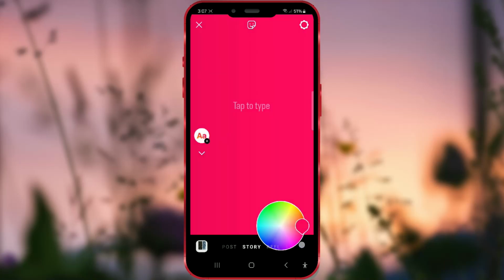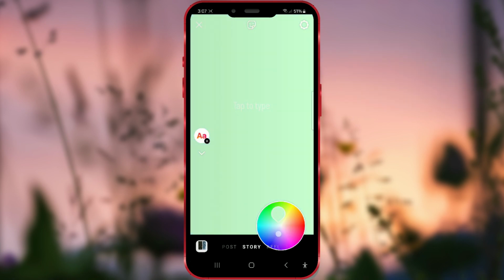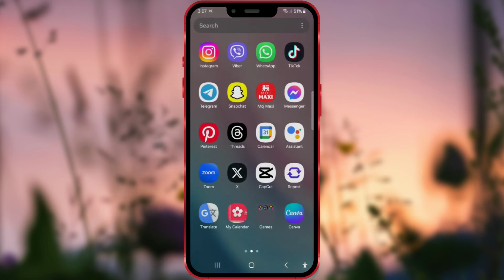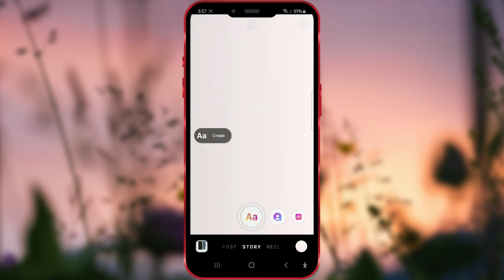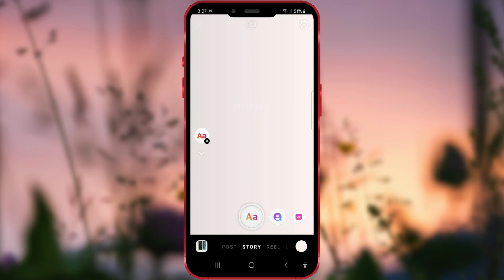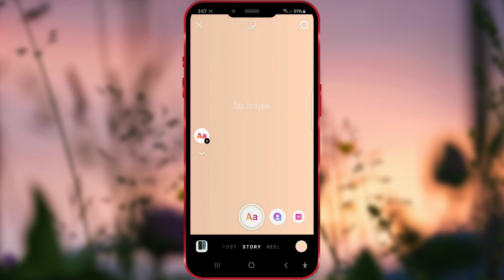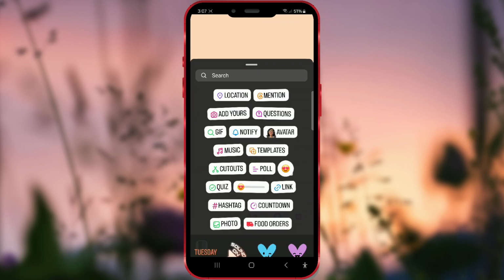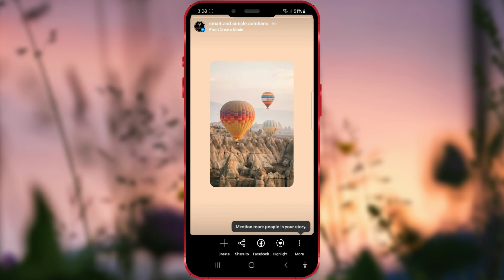How to Add a Colored Background to an Instagram Story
Learn how to add a colored background to your Instagram story with this quick and easy tutorial. Customize your stories and make them stand out!